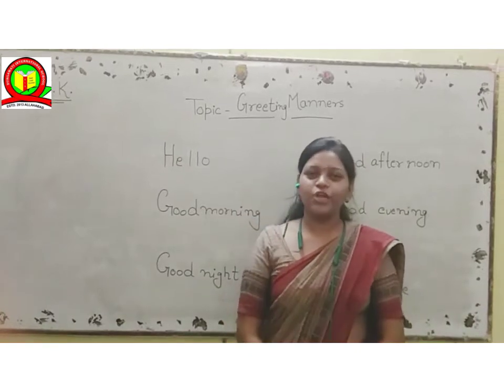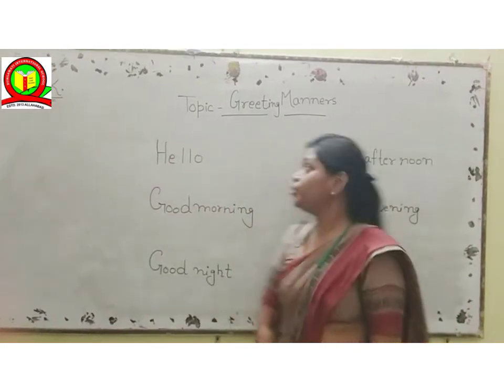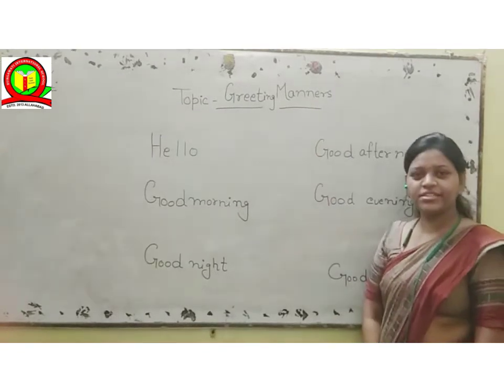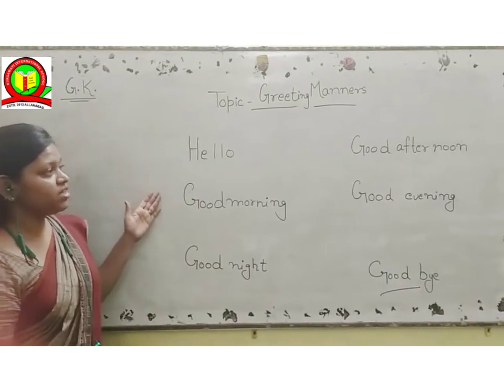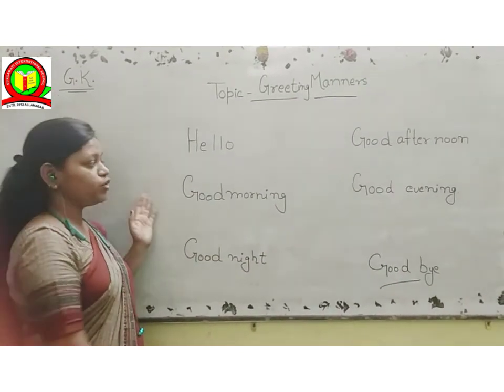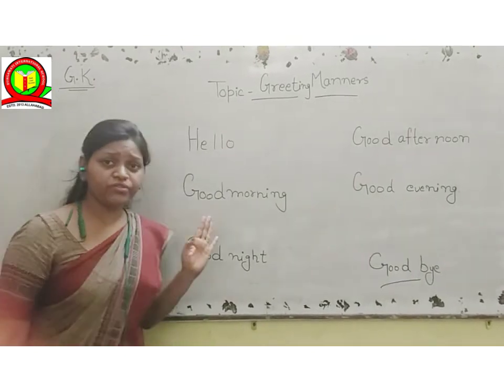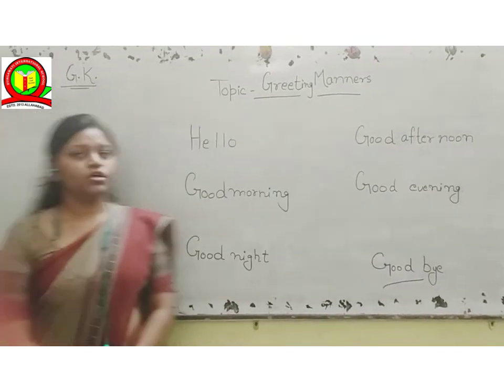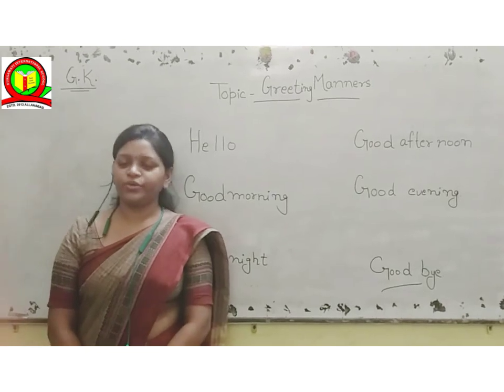U K.G. General Knowledge (Greeting Manners)